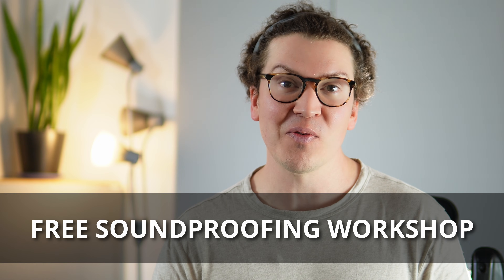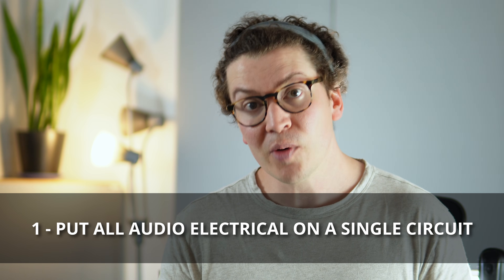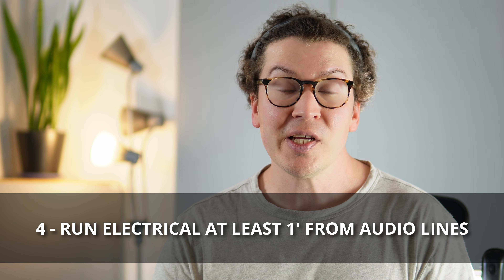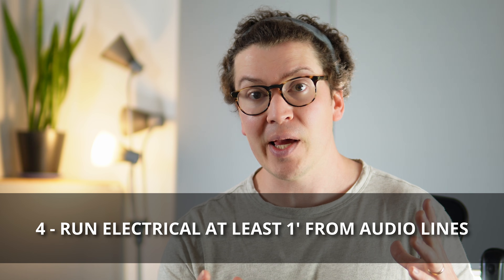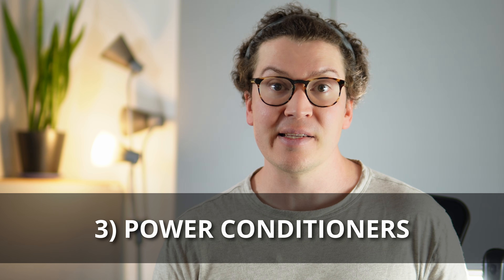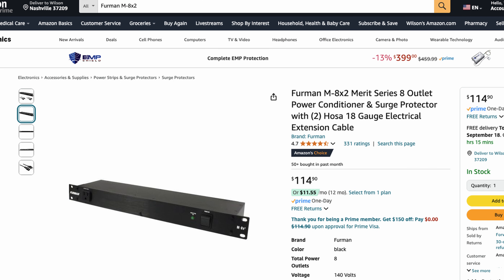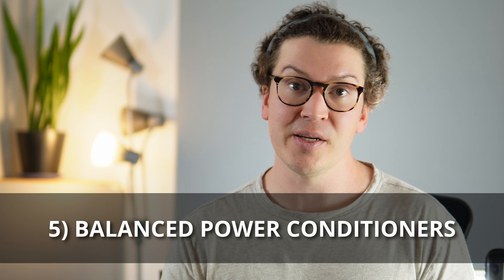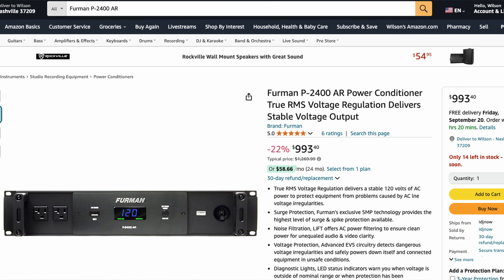Clean Power Solutions for Your Studio: Understanding Transformers, Power Conditioners, UPS, and More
When it comes to running a studio, one area that often gets overlooked is power. But clean, reliable power is essential for avoiding ground loops, electrical noise, and keeping your gear safe from surges or voltage fluctuations. In this article, we’re going to break down the various power protection options available for studios and help you understand how to set up a system that keeps your equipment and your sound clean. This topic came up in a recent conversation with a client of mine who was wondering about star grounding, transformers, power conditioners, UPS units, and balanced power systems.

0:00 - Intro
1:45 - How to wire your studio correctly
4:50 - Star Grounding
6:04 - Transformers
7:01 - Power Conditiners
8:52 - UPS
10:25 - Balanced Power Conditiners
12:13 - Conclusion